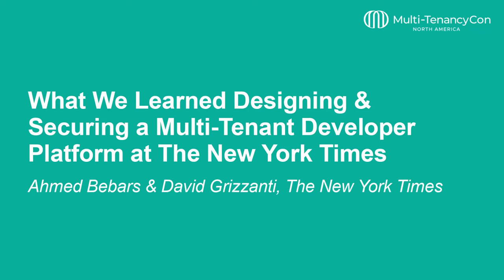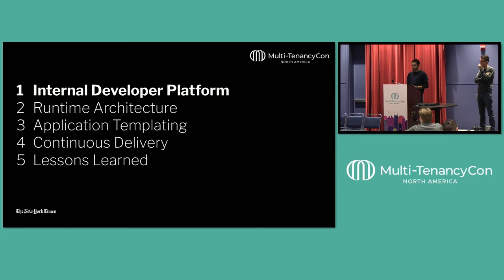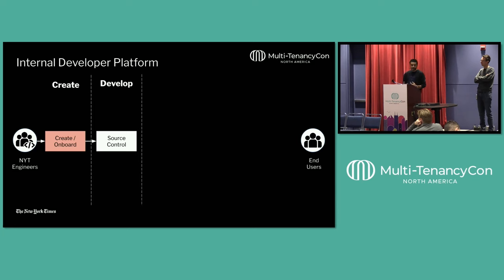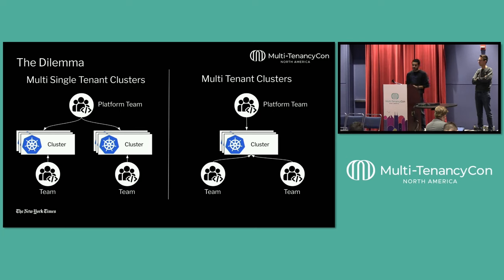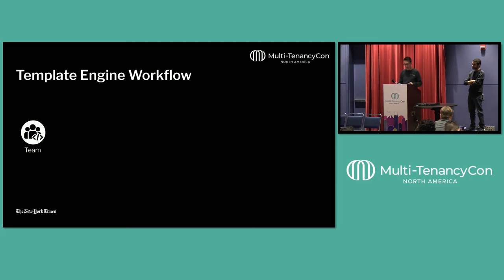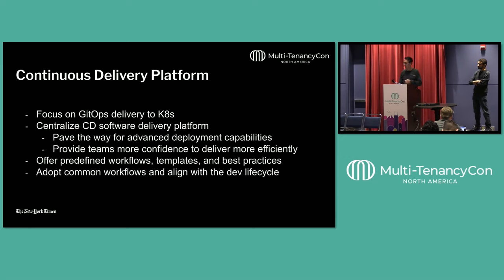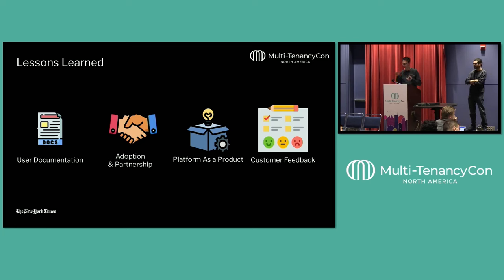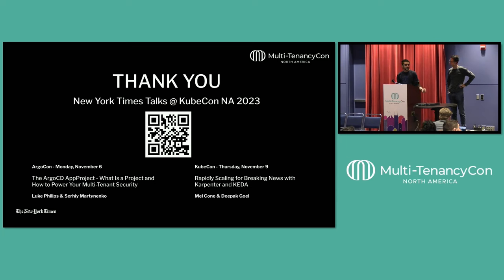What We Learned Designing & Securing a Multi-Tenant Developer Plat... Ahmed Bebars & David Grizzanti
What We Learned Designing & Securing a Multi-Tenant Developer Platform at The New York Times - Ahmed Bebars & David Grizzanti, The New York Times

Building and architecting a secure, user-friendly, scalable developer platform within the cloud is challenging. This is especially true when your internal users may not have a strong incentive to use it over their current toolset. Our cloud strategy encourages centralizing to a single cloud provider, which posed a few challenges as teams previously had the autonomy to choose their own paths and tools. As a result, our platform needed to be architecture in such a way to be agnostic to underlying cloud-specific managed services. In this talk, we’ll discuss the challenges we faced building our multi-tenant platform in the cloud, including how we designed: - A secure and isolated environment for our engineering service teams on top of our centralized Kubernetes clusters - A centralized approach to CI/CD, including standard build and test pipelines - A managed ingress layer - Paved paths for new and existing applications